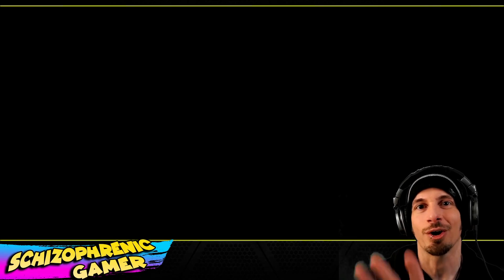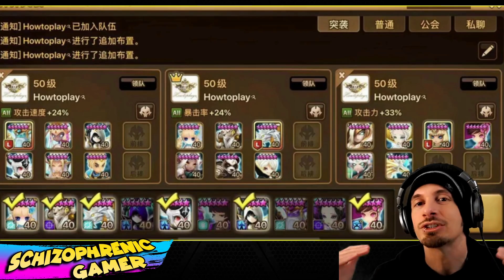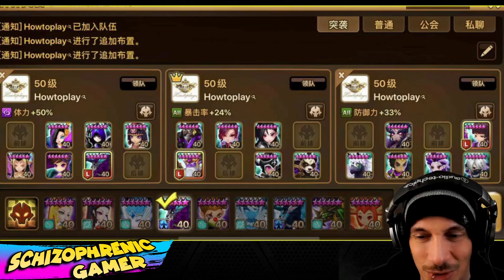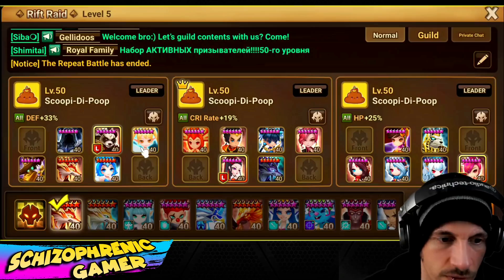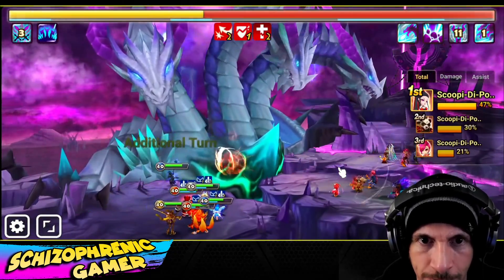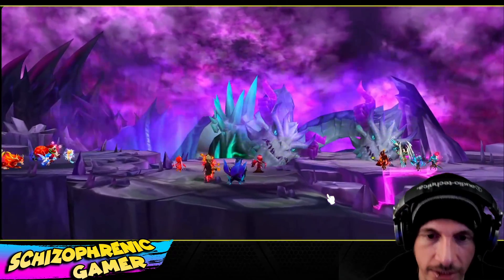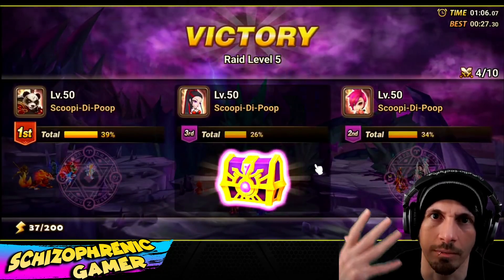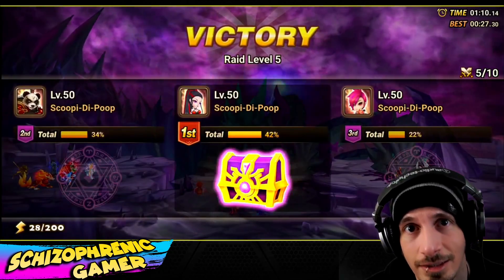How2Play *Flex* Teams & Kacey R5! (Summoners War)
How2play transaction history: Page 1 of 9,293.